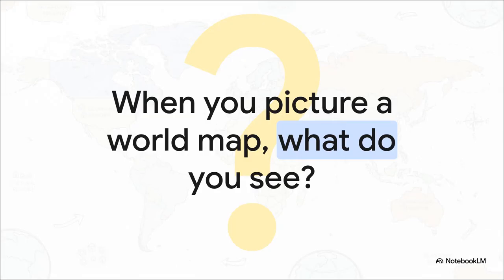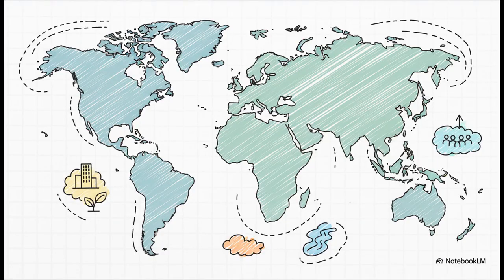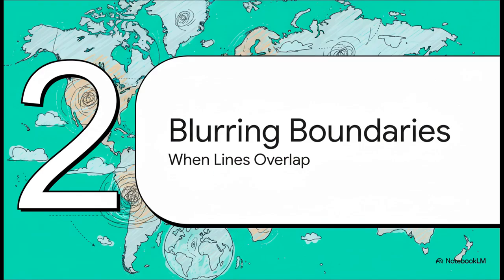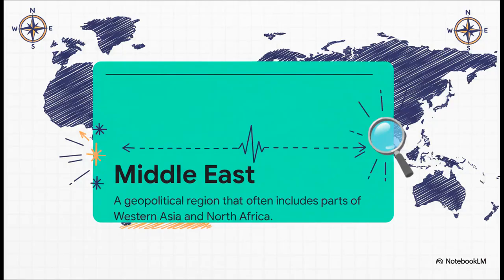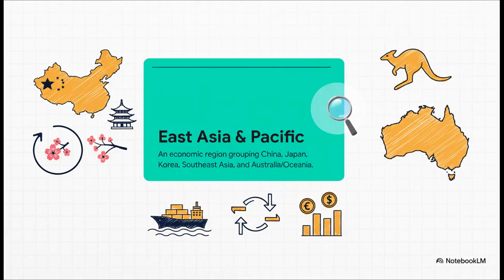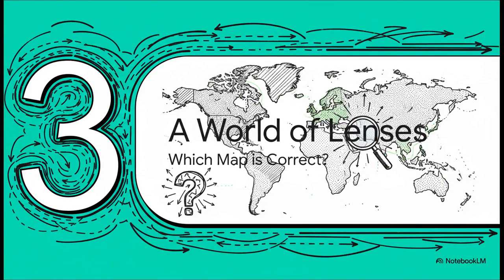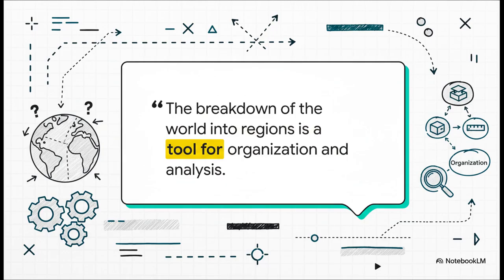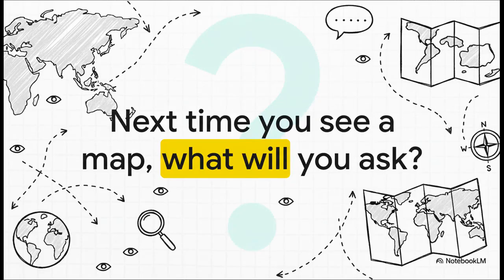11) World Regions and Sub Regions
Here you will see the major regions of the world and the sub-regions, as well as some of the economic and political regional influences